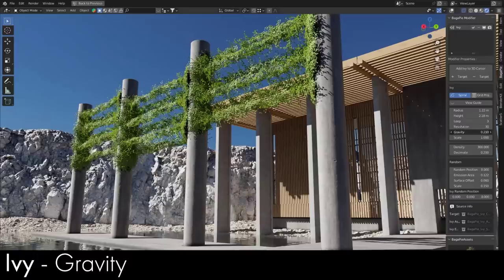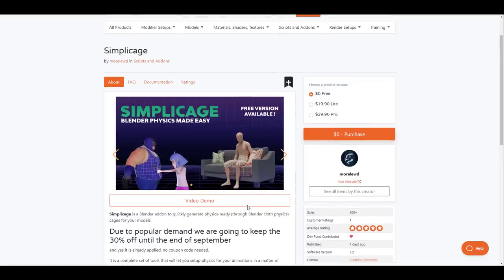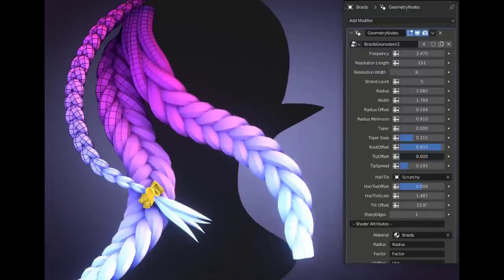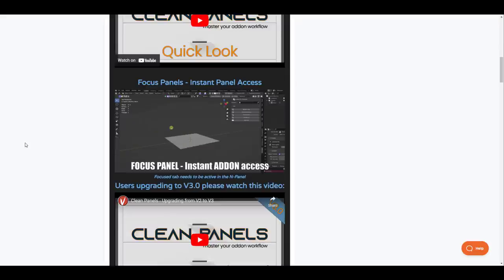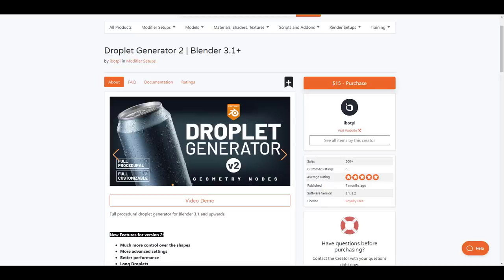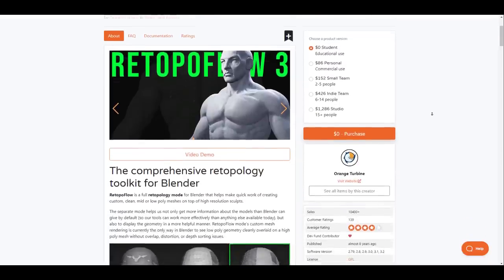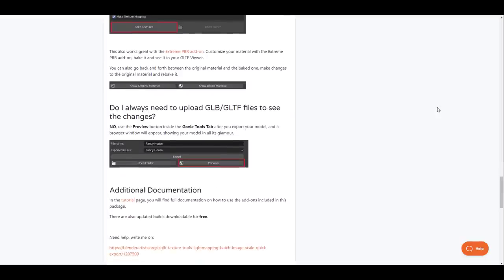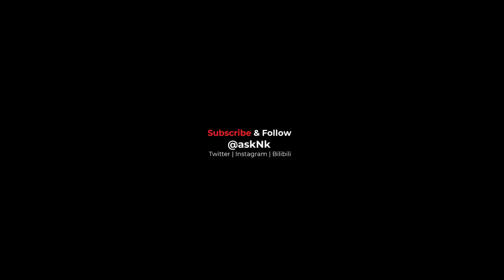Brand New Blender Addons You Probably Missed #13.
This is one of our most packed new blender addon videos!

00:00 Intro
00:19 Rain Gen.
00:57 SimpliCage
01:32 Roll It.
02:04 Shader Node Wizard.
02:34 Braids Gen.
03:09 Export to Blender.
04:03 Clean Panels v.3
04:45 Procedural Anime Pack.
05:31 Droplet Gen. v2.
06:01 BagaPie v8
06:53 RetopoFlow 3.[Honurable Mention]
07:41 GLB Texture Tool.[Honurable Mention]
08:19 Philogix PBR Painter Pro.[Honurable Mention]
08:53 Plants In Pots v3 [Honurable Mention]